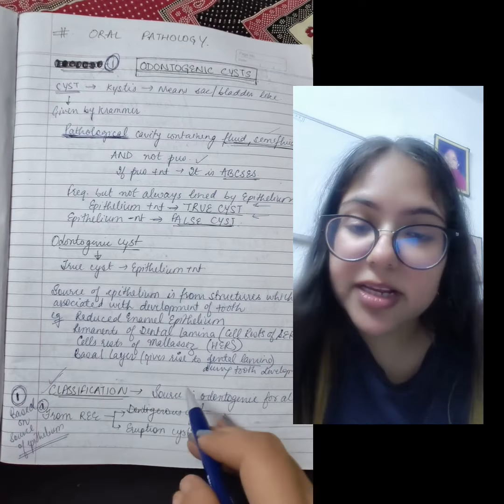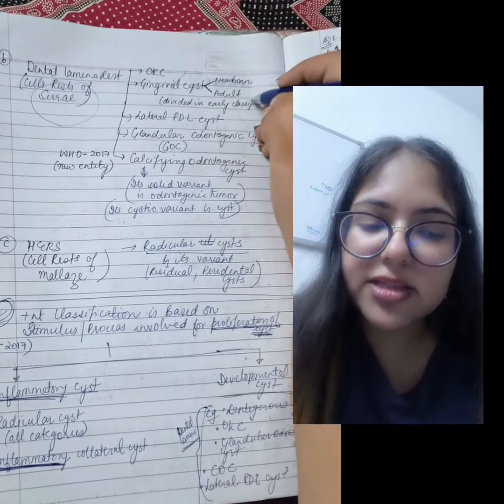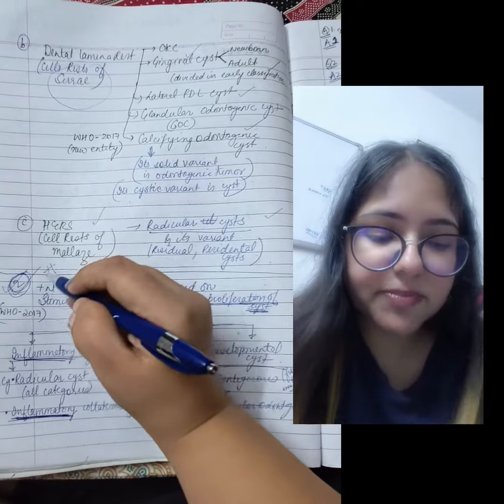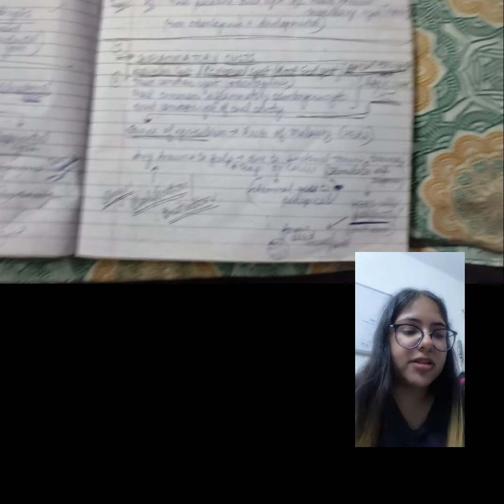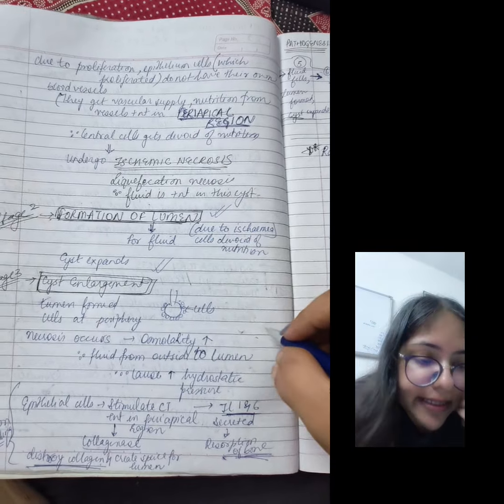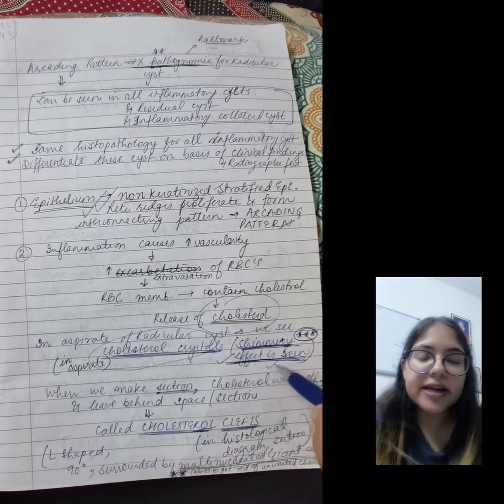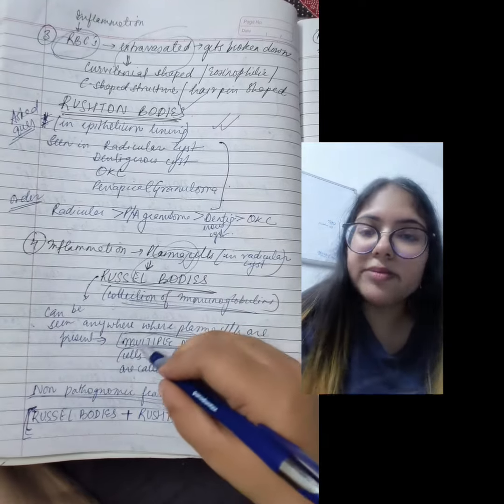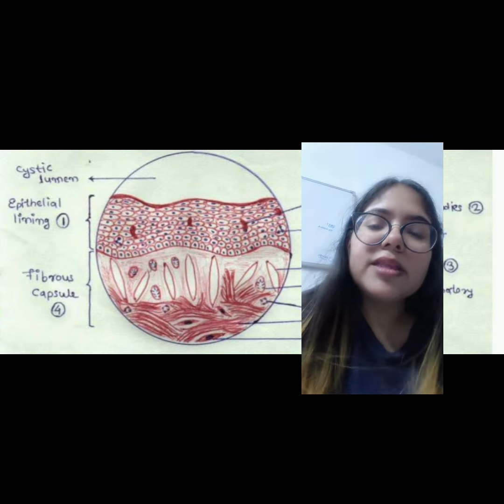Oral Pathology topic 1.. Detail notes about Radicular Cyst.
Radicular Cyst
oral pathology
odontogenic cyst
bds 3rd year
pass exam
my self written notes
Oral pathology rank 2 overall